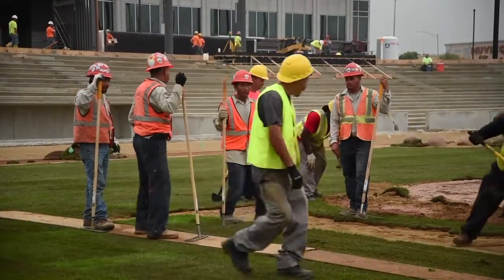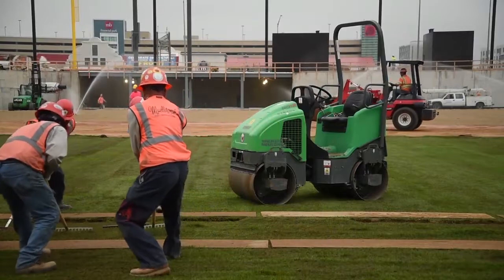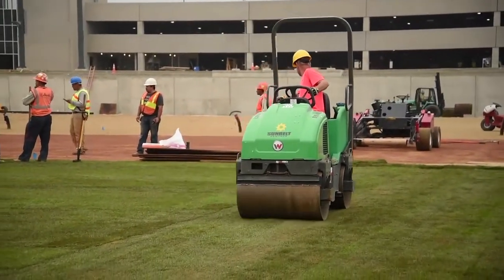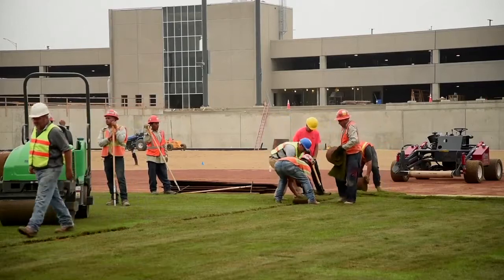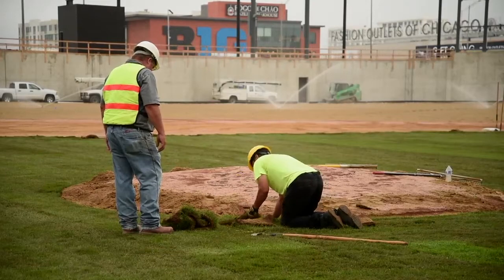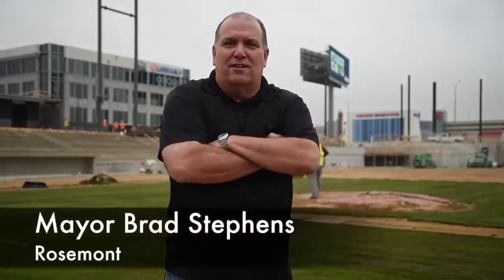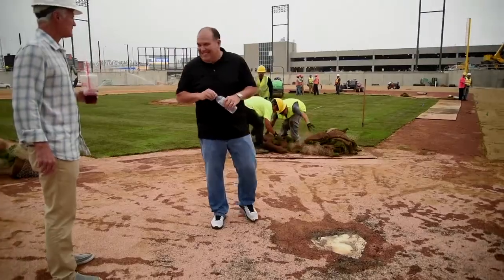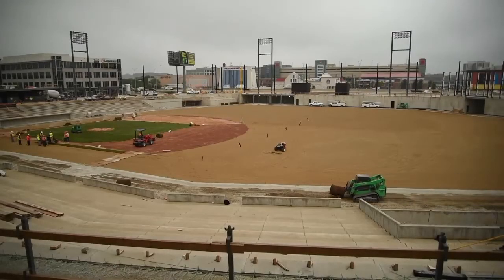“The Sodfather,” lays down sod at Impact Field.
Roger Bossard, better known as “The Sodfather,” lays down the first pieces of sod Tuesday at Impact Field, the independent league baseball stadium under construction in Rosemont.